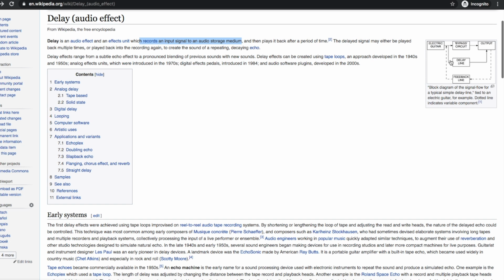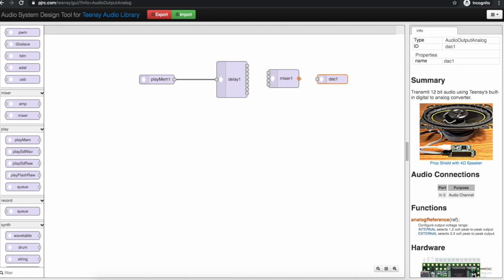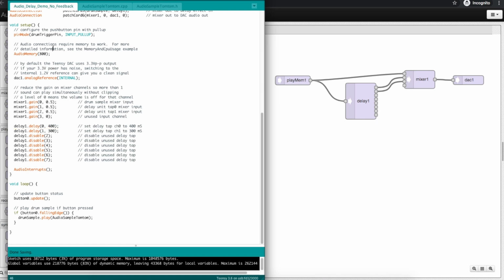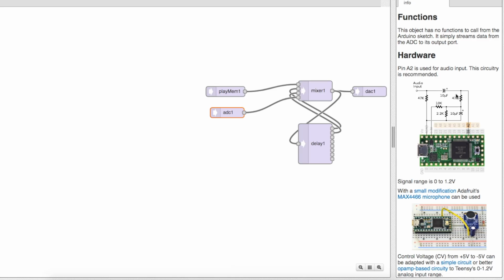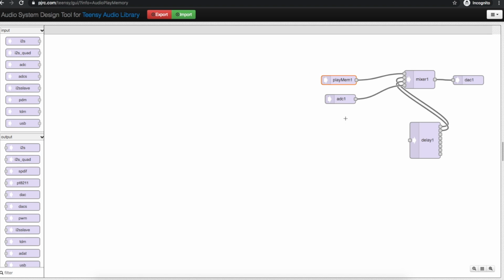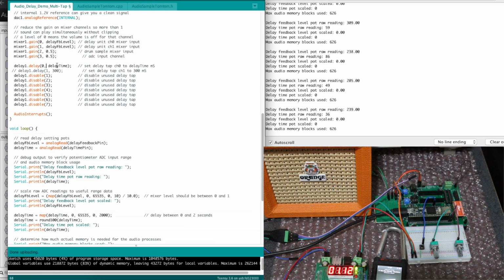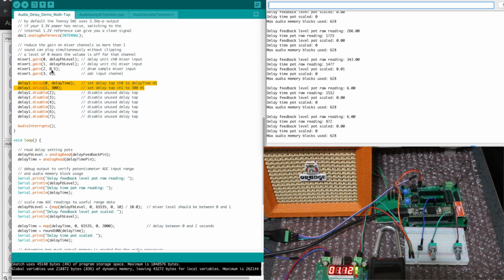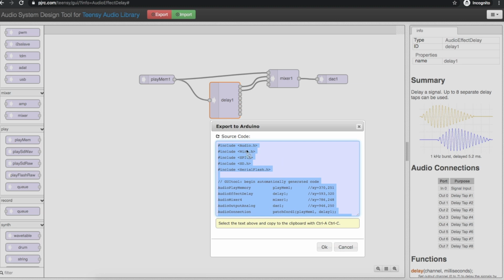Teensy Digital Delay using ADC and DAC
Using the Teensy Audio Design GUI, let's make a digital audio delay effect with around 2 seconds of delay using internal memory, and potentiometers to control delay time and delay feedback gain.

Experiments include a sound sample stored in memory for quick testing with a button trigger and an ADC input to test with an mp3 player.

Demo music:
Biz Baz Studio - Reckless Shred